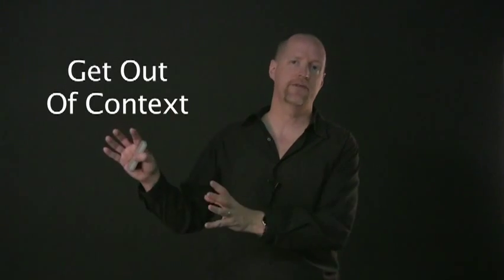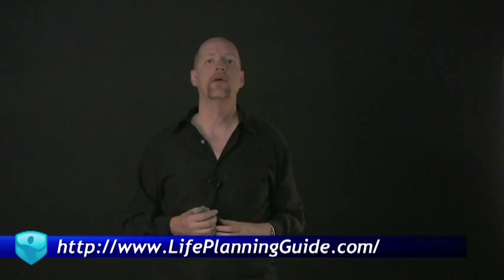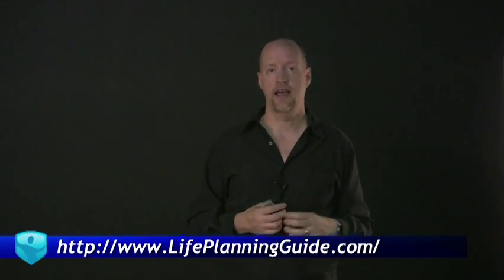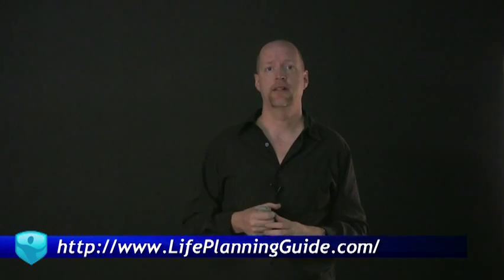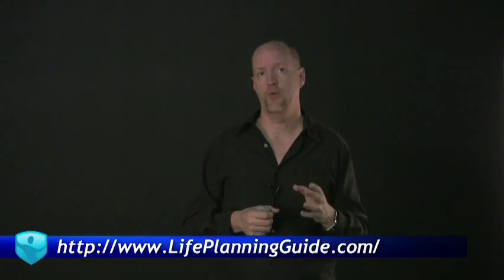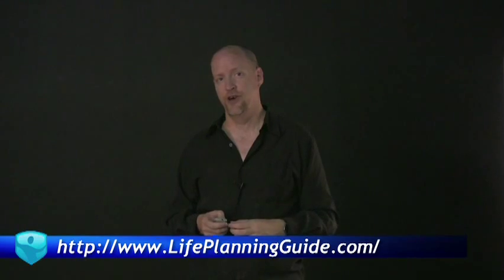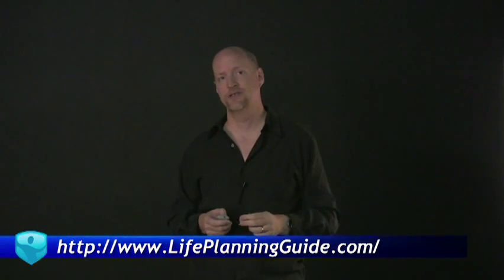Life Planning: Personal Retreat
Distinctions For Life created a guide to doing a personal life planning retreat. Get current self-help goals help in our toolbox.

To make some changes in your life you are going to have to make daily changes. But to know what you want, you need to make a focused effort to find it. And the best way to do this is with a personal retreat. This episode ends our four part series on Life Planning, with a discussion of how to do a life plan in one day on a personal retreat.